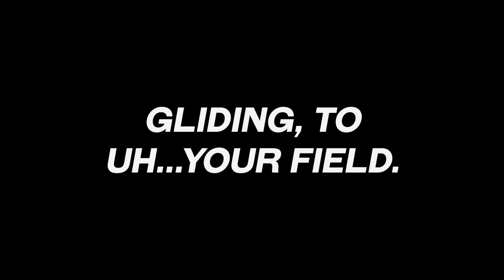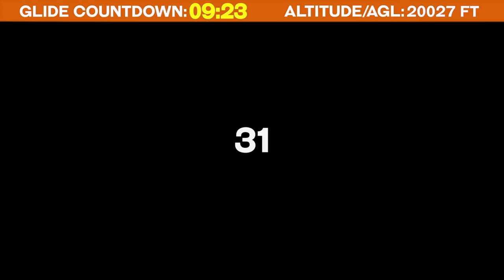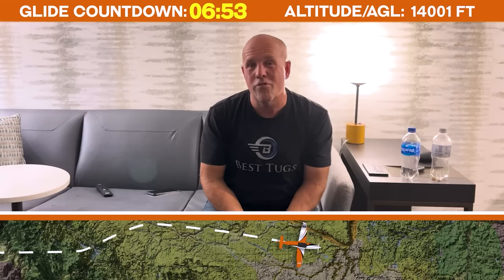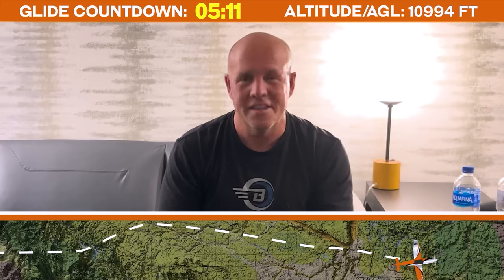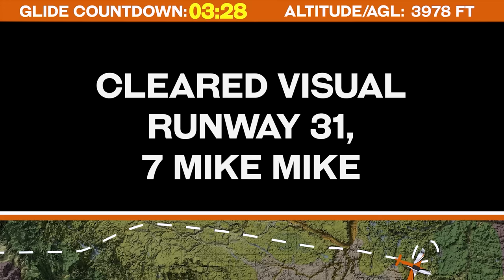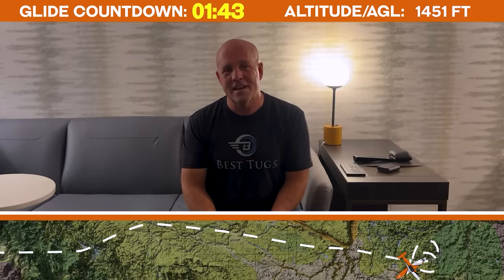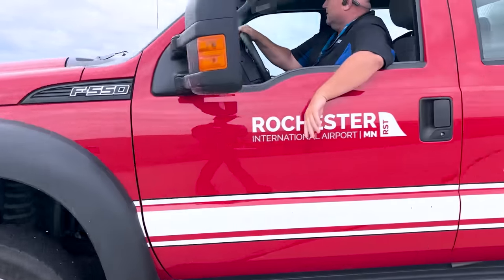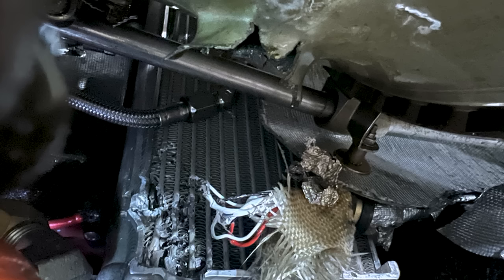Engine Explodes In Flight - Turbulence will not be at Airventure 2023 | Turbulence Emergency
We're Alive! Turbulence aircraft will unfortunately not be at Airventure 2023 in Oshkosh Wisconsin. Emergency Landing in Rochester Minnesota, 30 minutes outside of Oshkosh. Thank you Rochester approach control for all your help and hospitality. My Engine exploded and failed in a way I've never even heard of before, listen to the decent and ATC and I go in depth on the details we know currently and possible reasons why.